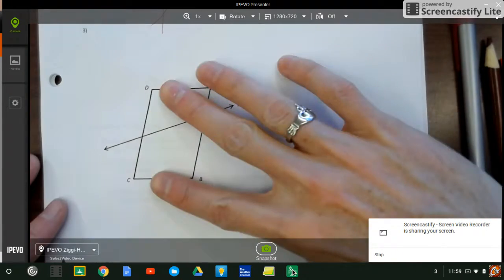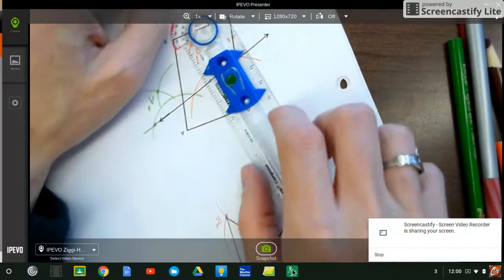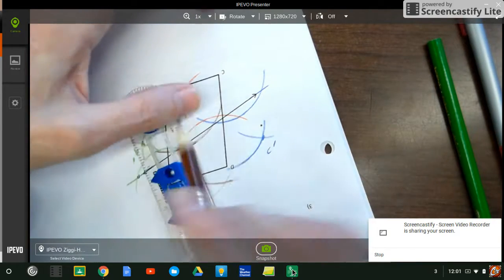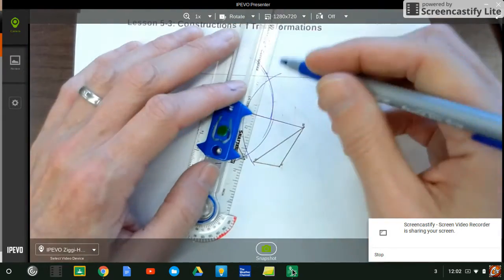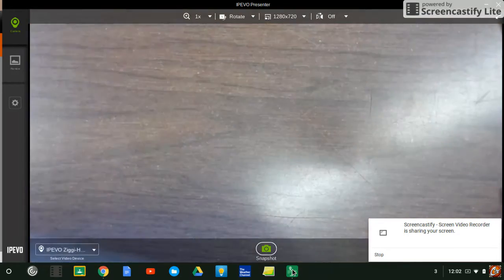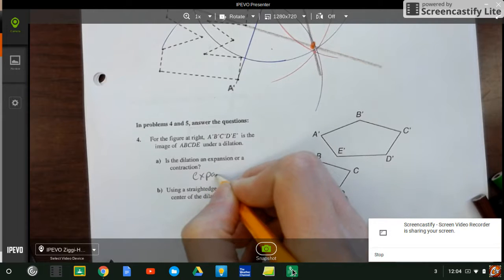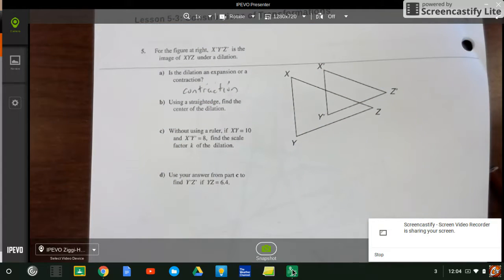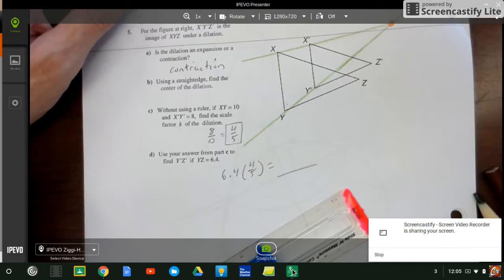Geometry 5-3 page 3 -5